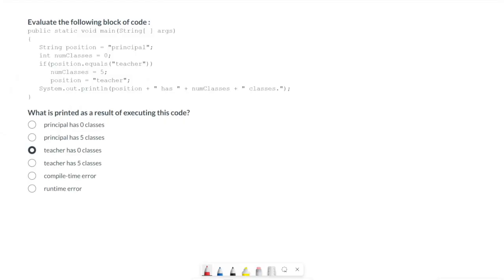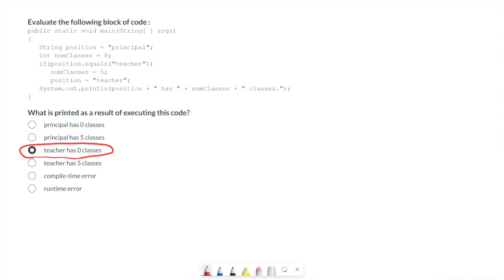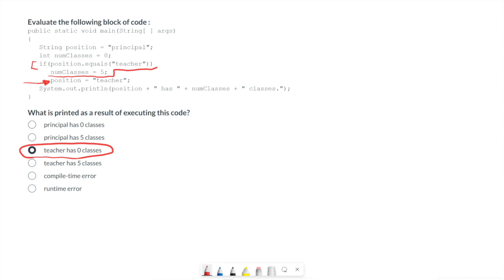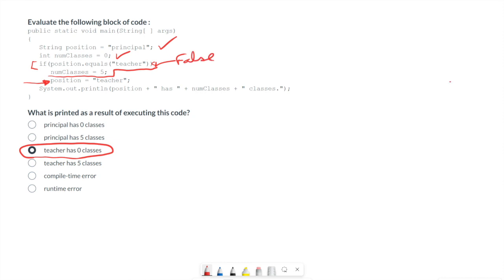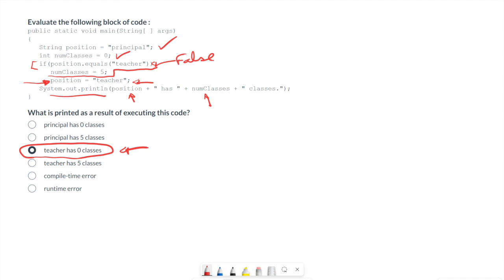Explanation : If Statement : No Braces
Determine the correct answer for a Java conditional statement that does NOT use braces to wrap coding block.